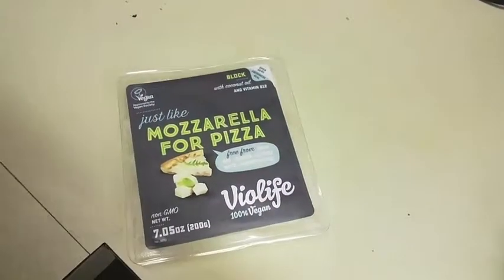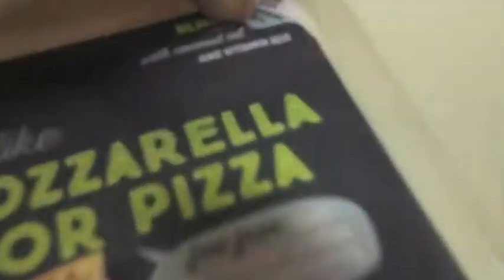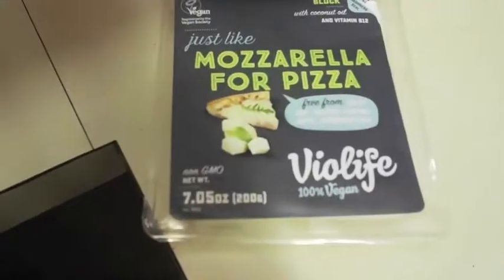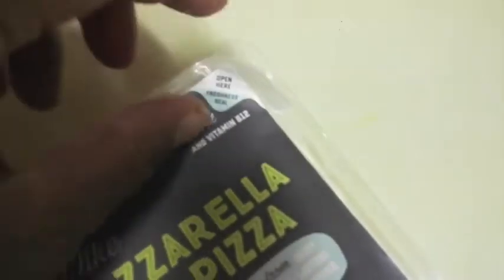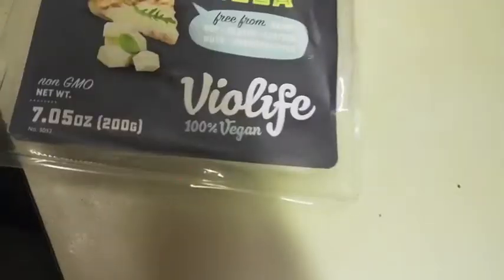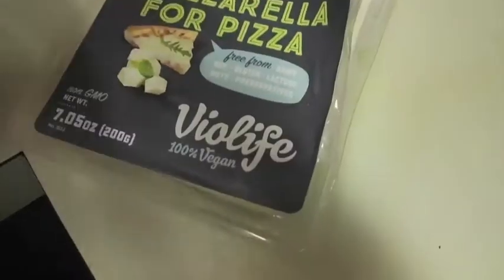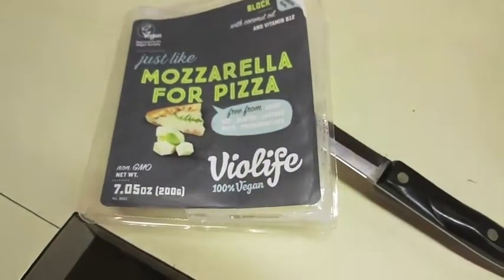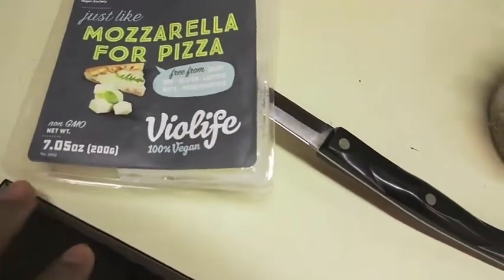Trying a Violife vegan Cheese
This was my first time trying Violife Cheese and it was a new experience.